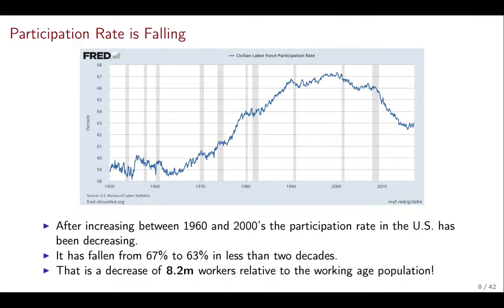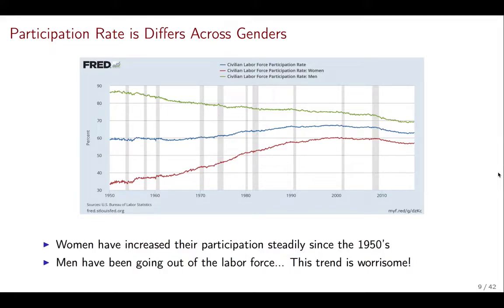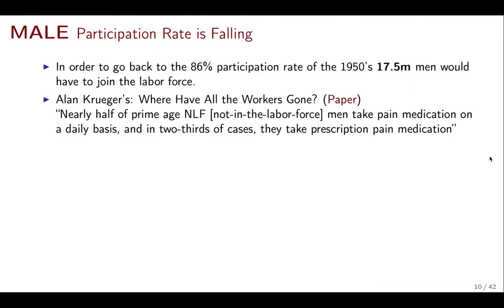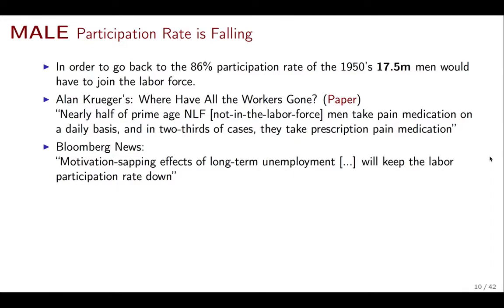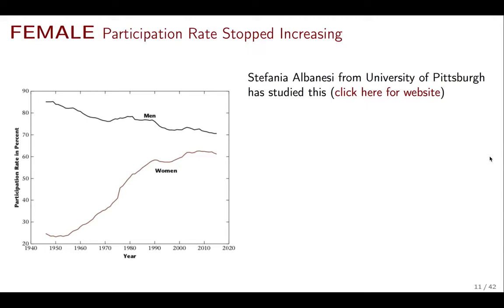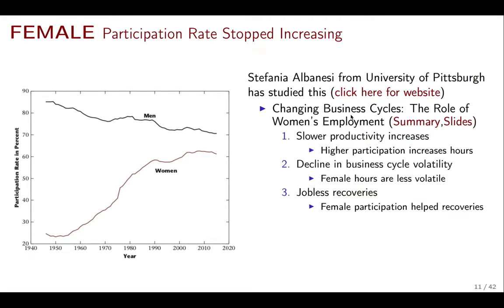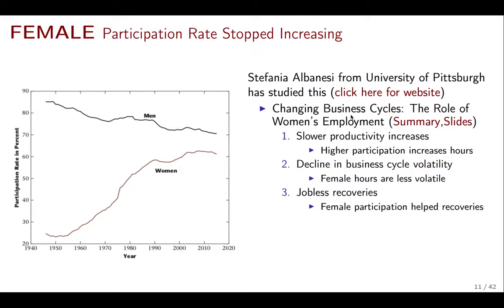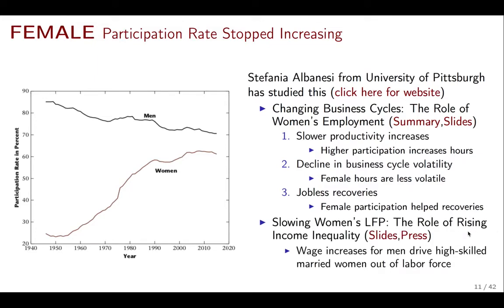ECON 2221 Labor Search 3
What is happening to the participation rate?